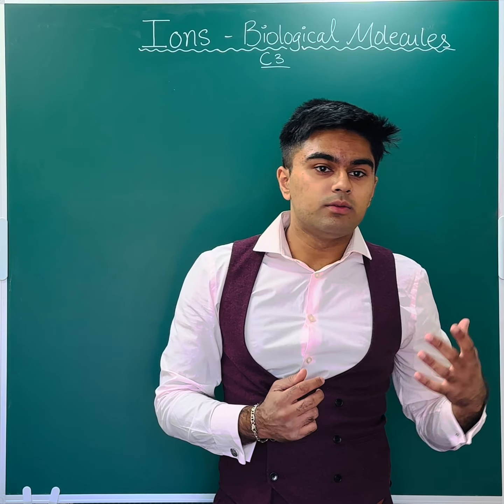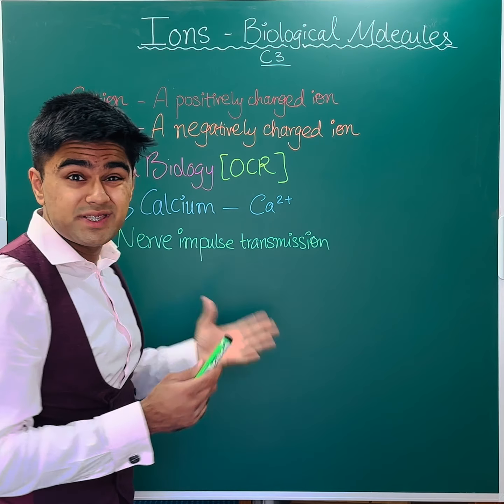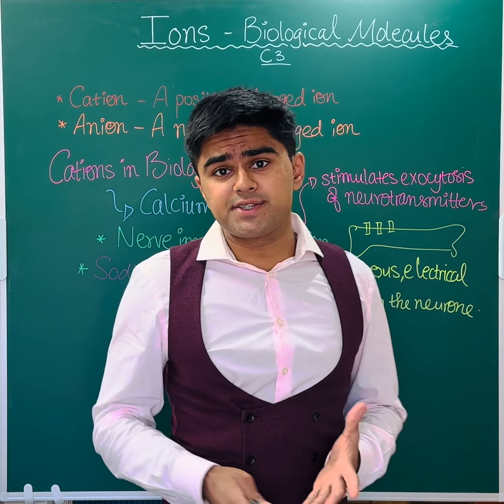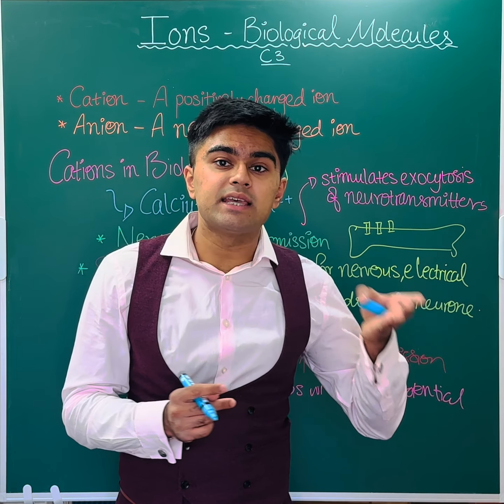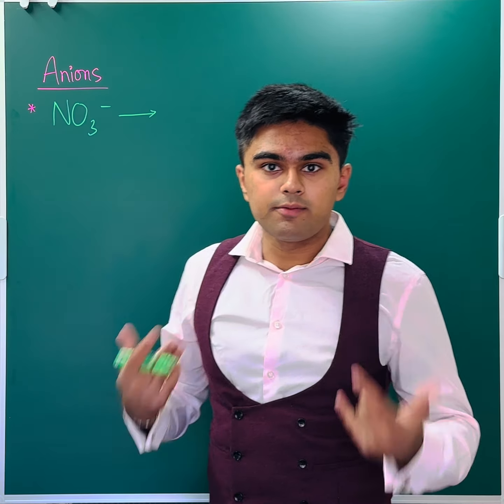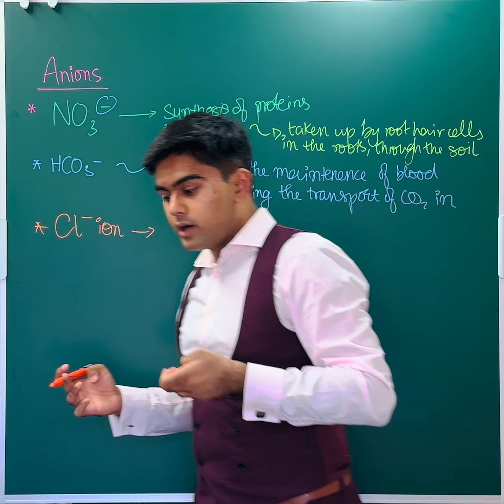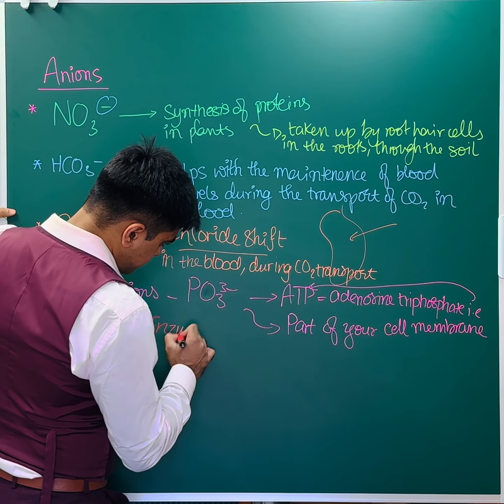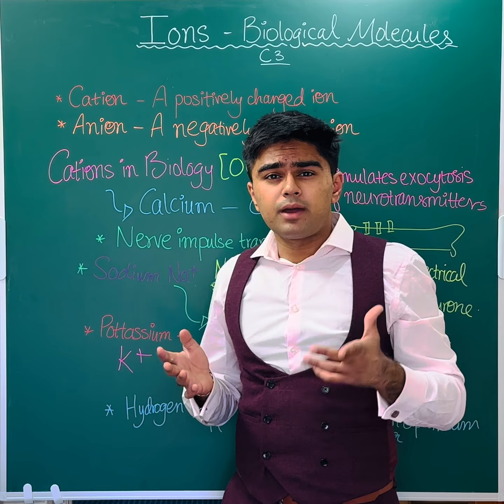Ions - Cations & Anions - C3. Biological Molecules - OCR A Level Biology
In this video I will cover anions and cations, from the OCR A-Level specification. I will also go over the functions of these ions in the body and how this topic can be assessed in A-Level examinations.